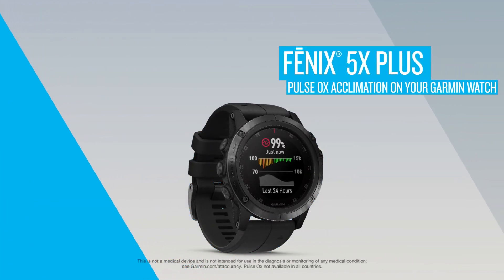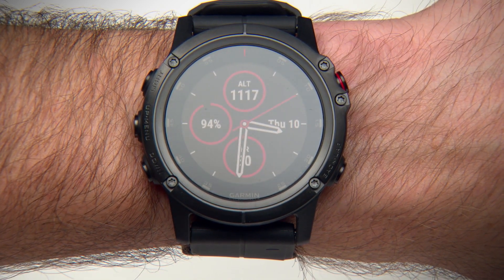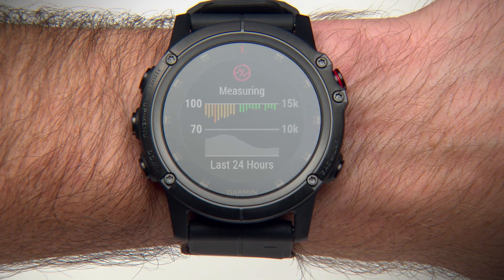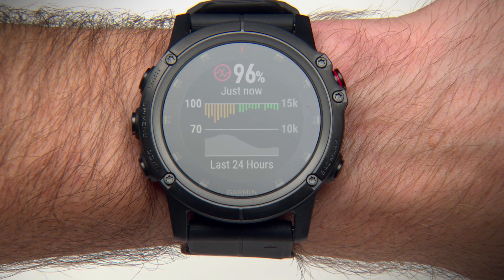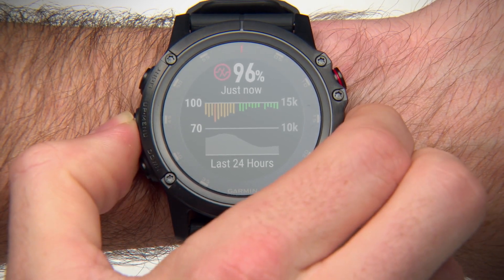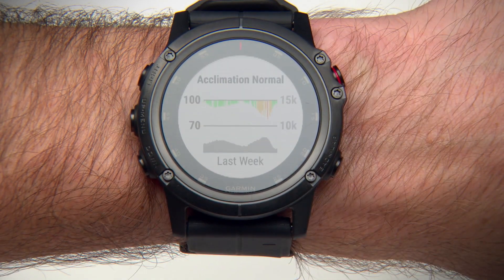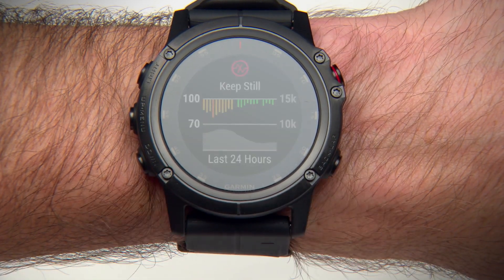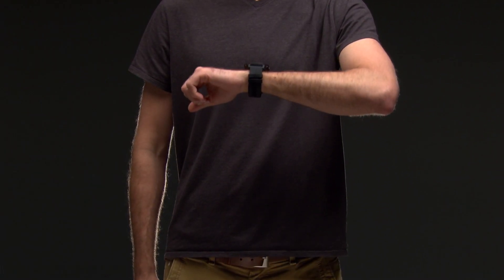Pulse Ox Acclimation on Your Garmin Watch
Select Garmin watches can gauge the saturation of oxygen in your blood, which can help when acclimatizing to high altitudes. Watch this video to learn about the Pulse Ox feature and how to use it on your compatible Garmin device.